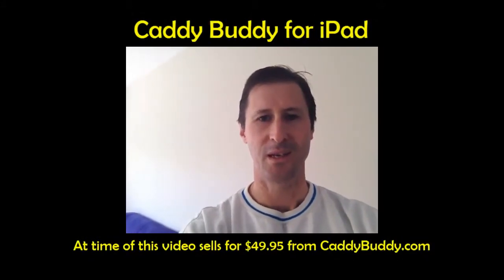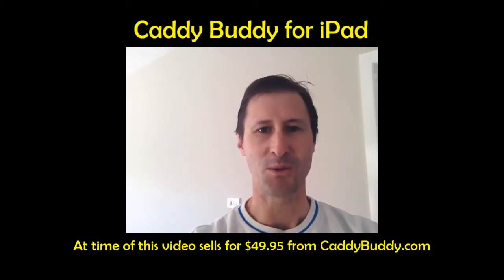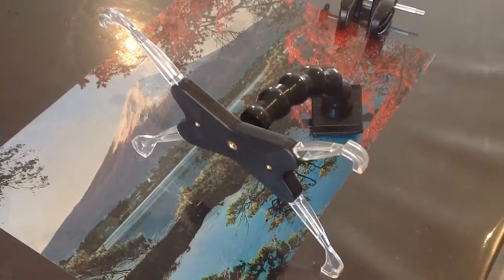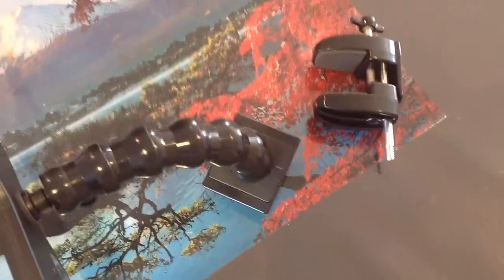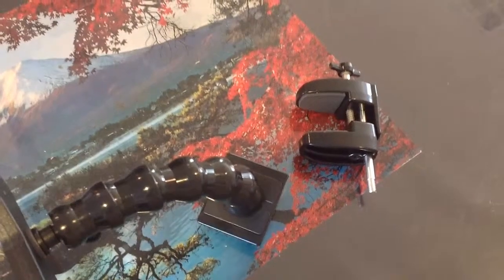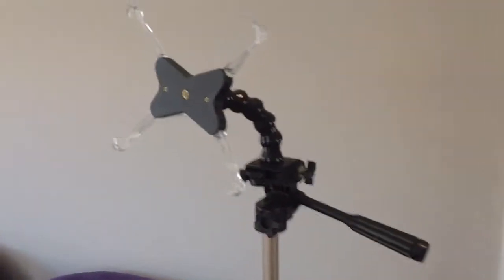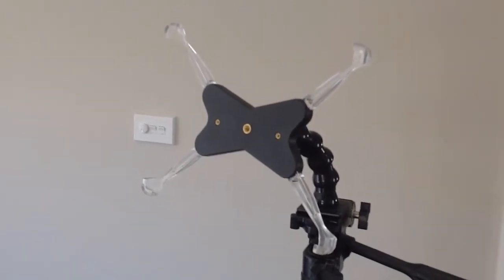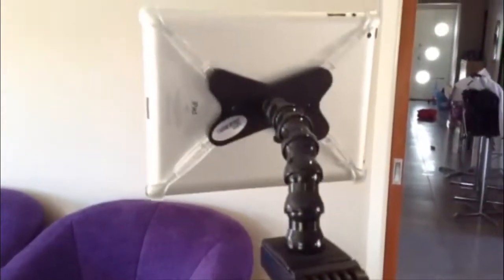Caddie Buddy for iPad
A video by Rob Keating showing the Caddie Buddy for iPad. This allows you to mount an iPad on a tripod or using the clamp that is provided you can attach it to a table or some other object.

You can also get the tripod mount to use with an iPad mini.